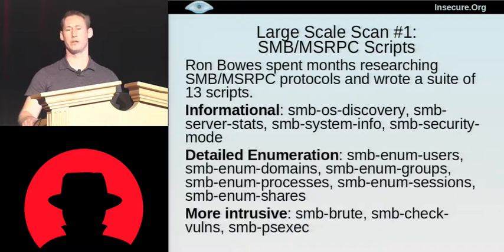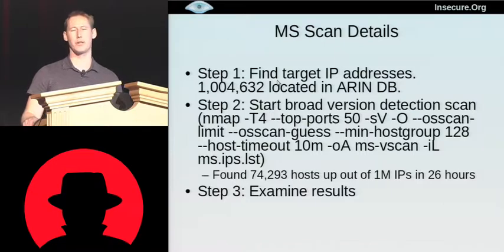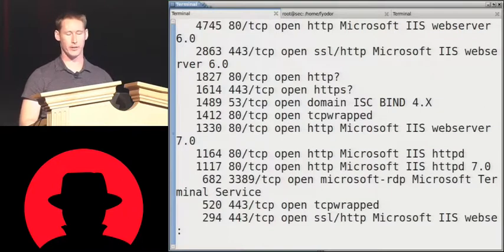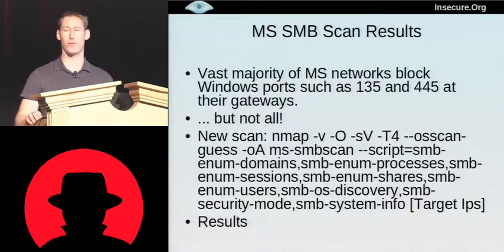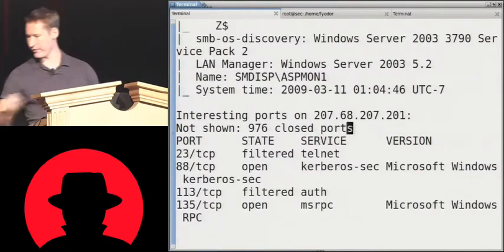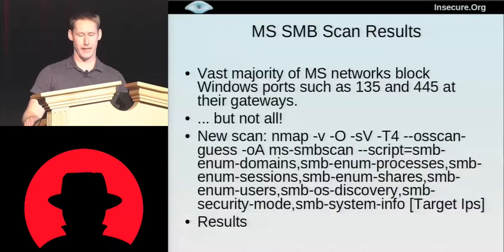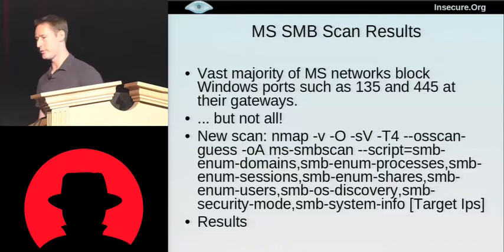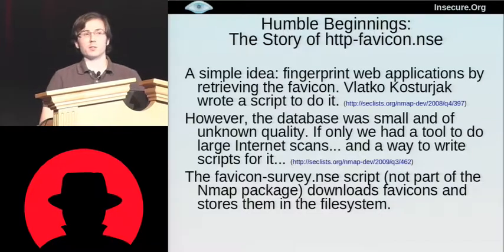Black Hat USA 2010: Mastering the Nmap Scripting Engine 2/5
Speakers: Fyodor, David Fifield

Most security practitioners can use Nmap for simple port scanning and OS detection, but the Nmap Scripting Engine (NSE) takes scanning to a whole new level. Nmap's high-speed networking engine can now spider web sites for SQL injection vulnerabilities, brute-force crack and query MSRPC services, find open proxies, and more. Nmap includes more than 125 NSE scripts for network discovery, vulnerability detection, exploitation, and authentication cracking.

Rather than give a dry overview of NSE, Fyodor and Nmap co-maintainer David Fifield demonstrate practical solutions to common problems. They have scanned millions of hosts with NSE and will discuss vulnerabilities found on enterprise networks and how Nmap can be used to quickly detect those problems on your own systems. Then they demonstrate how easy it is to write custom NSE scripts to meet the needs of your network. Finally they take a quick look at recent Nmap developments and provide a preview of what is soon to come. This presentation does not require any NSE experience, but it wouldn't hurt to read